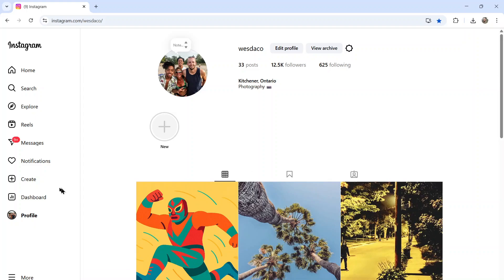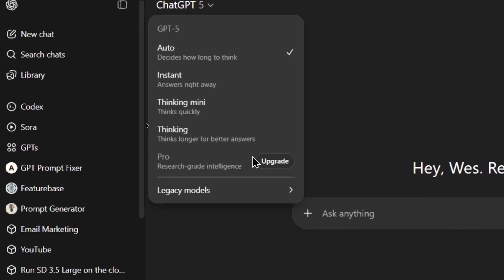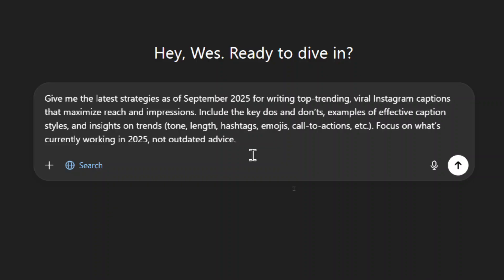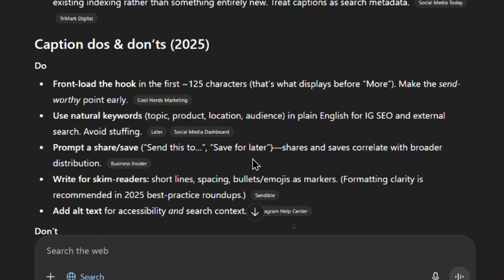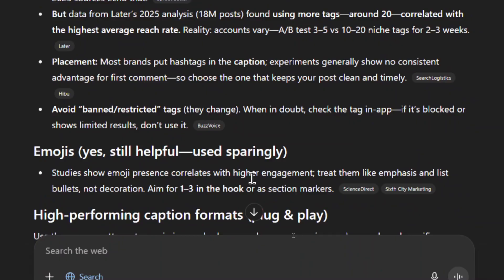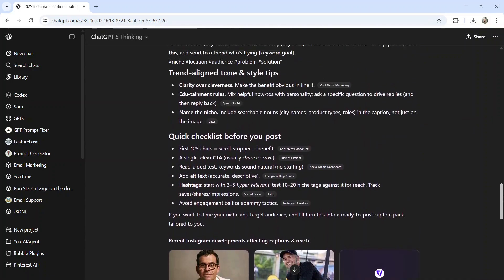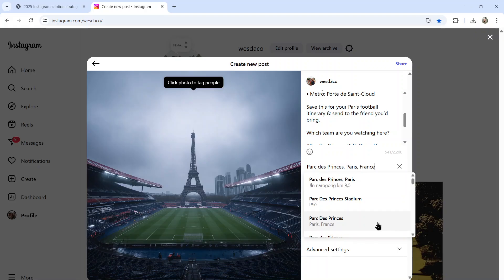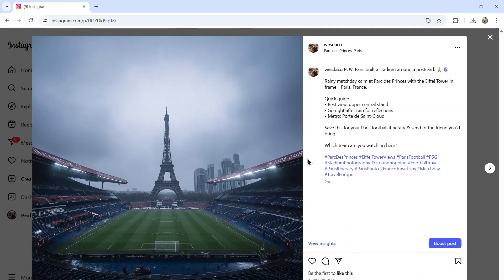How to Use ChatGPT for Instagram Captions: 10x More Reach (Copy This!)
Stop staring at a blank caption! In this quick tutorial, I show how to use chatgpt for instagram captions to generate on-brand lines, hooks, and CTAs in seconds—plus prompts you can steal to fit any niche. Watch to boost engagement fast.